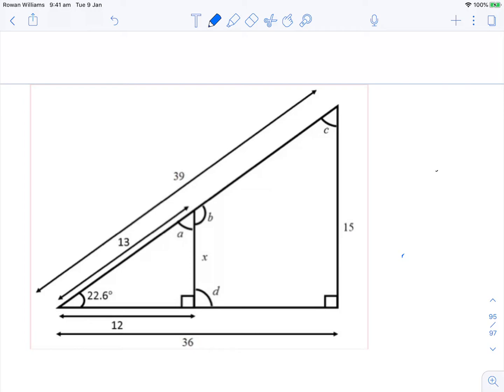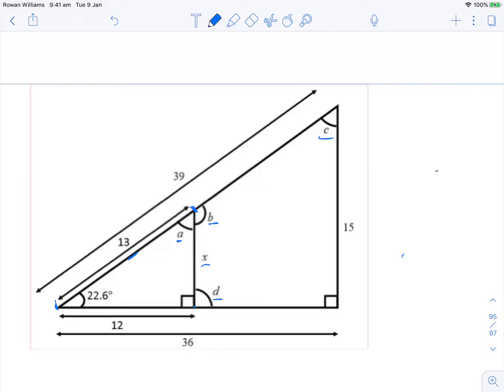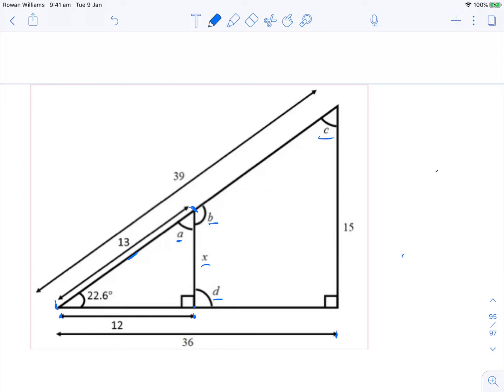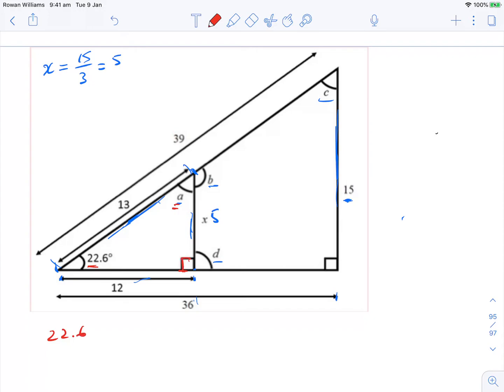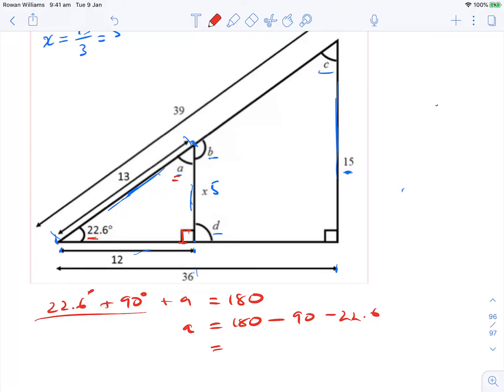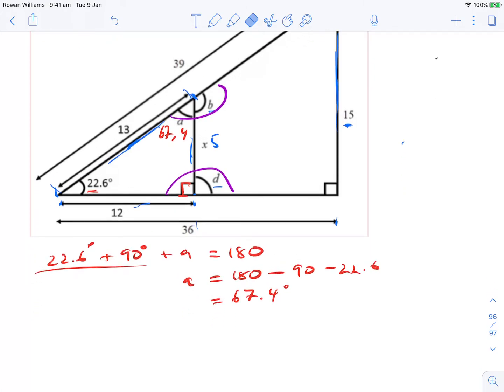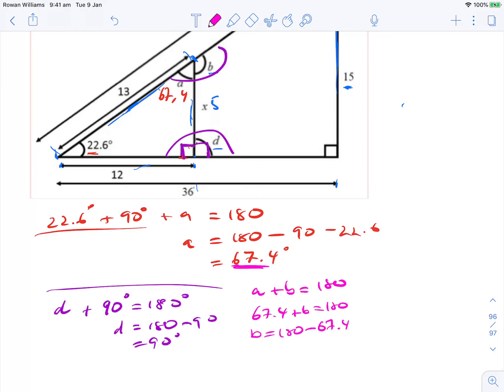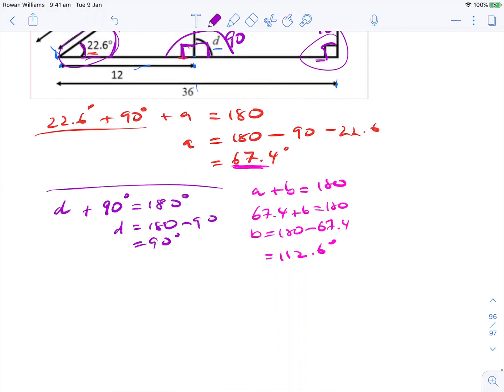Similarity and Mystery Shapes